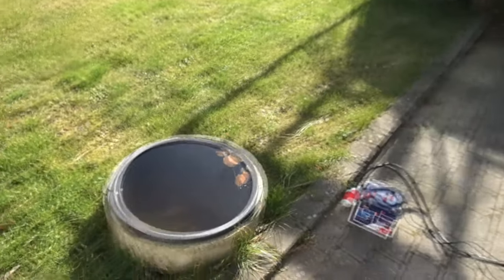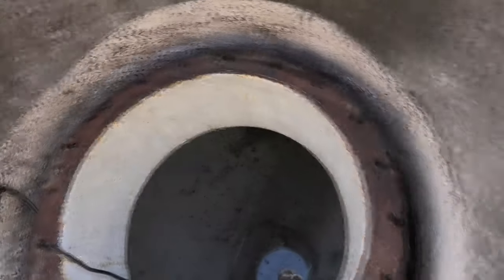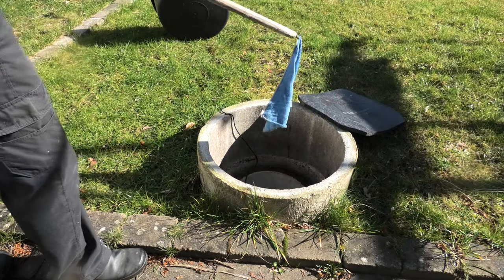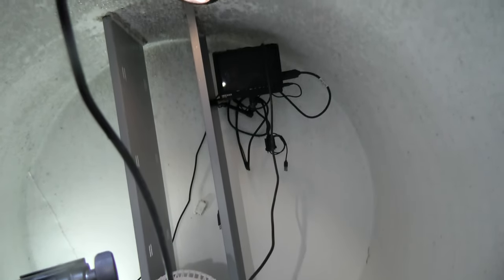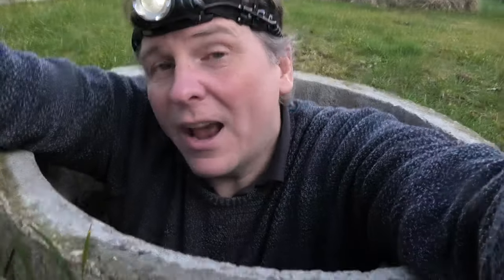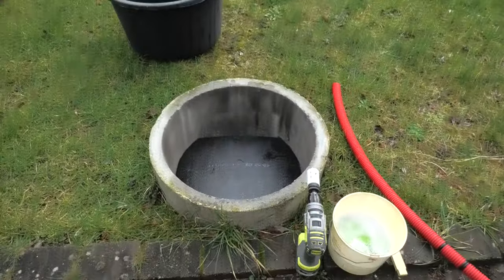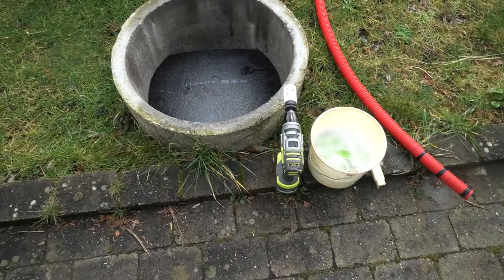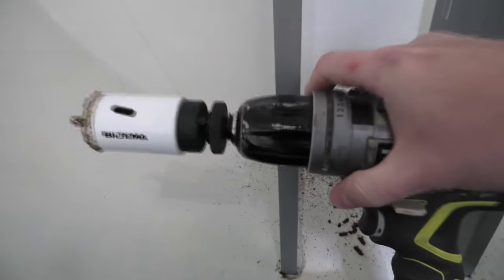The Data Center Bunker - Does NOT Look Good - 1373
Ohh Dear,, it does not look good in the bunker,, ½ a year of just setting there,, has not been kind! So most of this video is to get the Bunker back in shape, and starting the improvements to prevent this happening again.. hopefully.
I have already filmed the next little bit of this, so all your great sugestions,, I will not have read them yet, when you (probably next week) see the next part, of this crazy projekt.

Link US : Lenovo ThinkCentre Tiny Business Desktop PC
Link UK : Lenovo ThinkCentre Tiny Business Desktop PC
Link UK - Noname 600 Watt Power Station